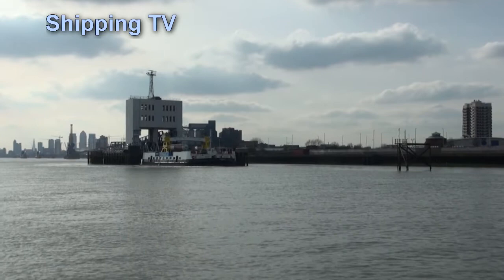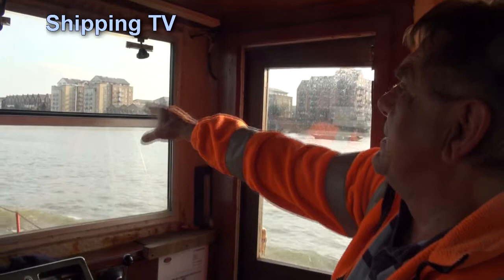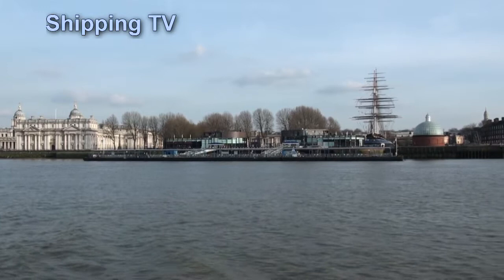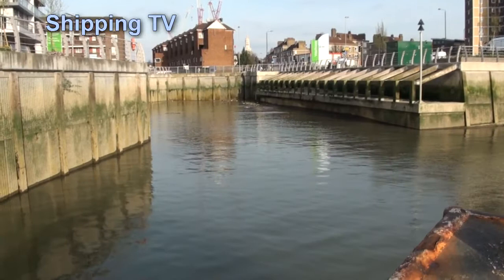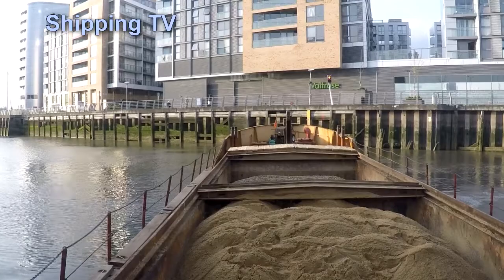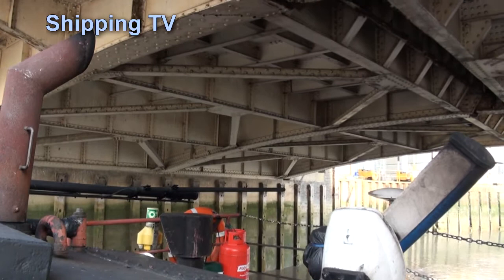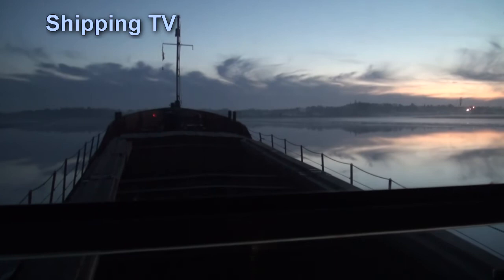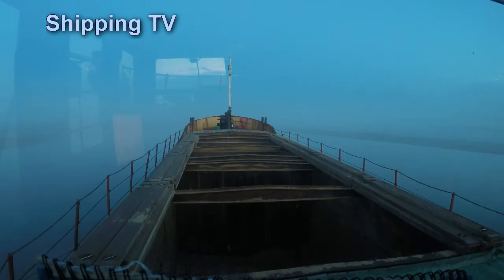Classic Shipping TV: Mark Prior to London, part 4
New Shipping TV Classic on Facebook: part 4, the final part of our four part series filmed aboard the 1969-built Mark Prior, as we get to our destination at Deptford Creek. With a neat bit of ship-handling, we get into the berth as the tide is rising, with the crane's help to get the little ship alongside.